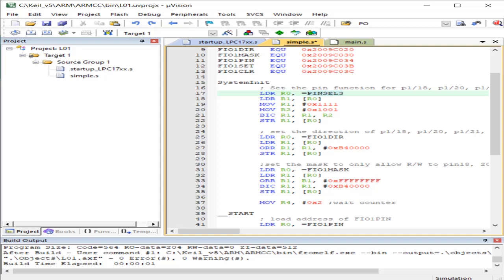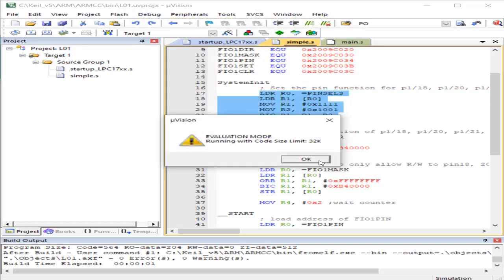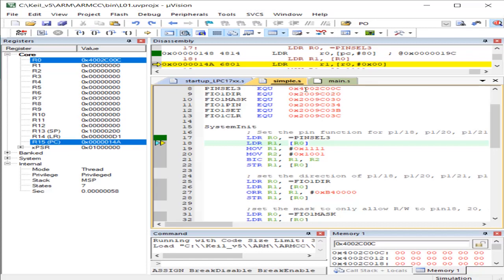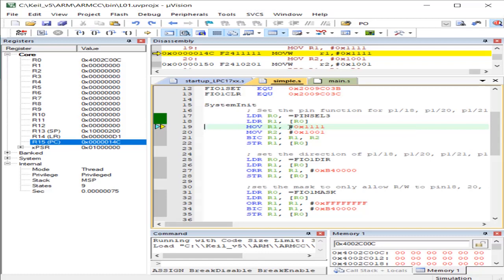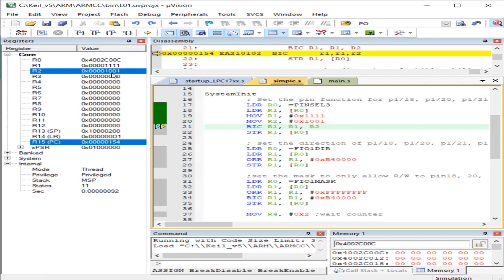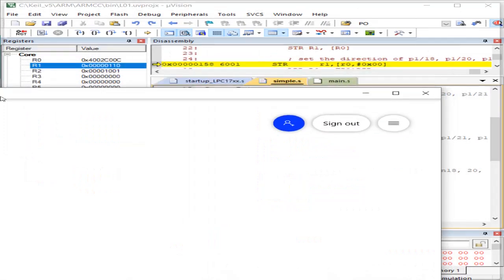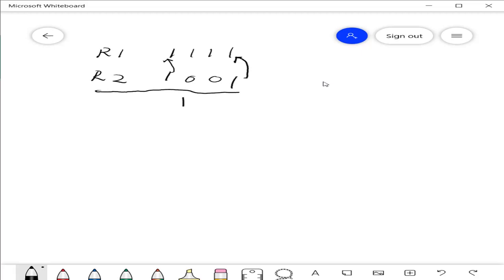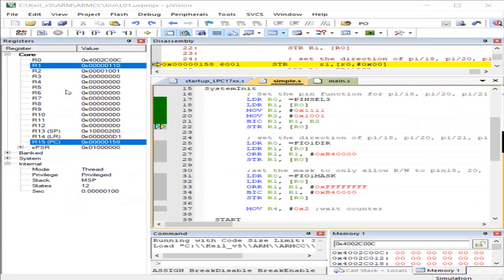BIC (Assembly language)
BIC R0, R1, R2
Bit Clear. The one in the second operand clears corresponding bit in first operand and stores the results in destination register.
Example R1=1111, R2=1001, so the new R1=0110